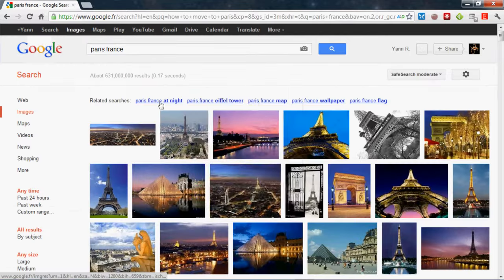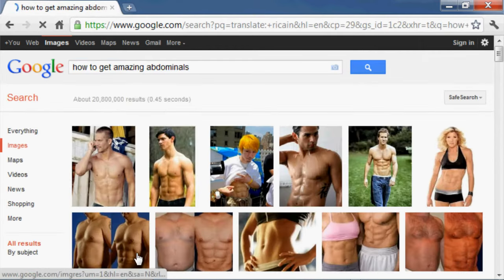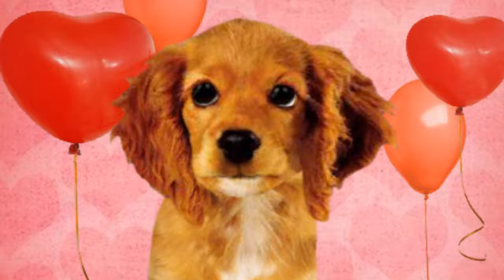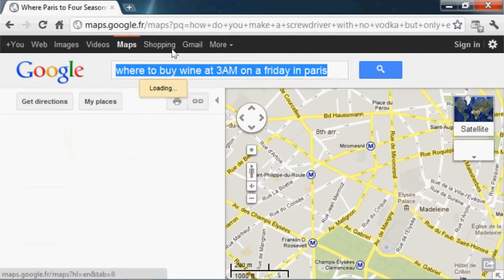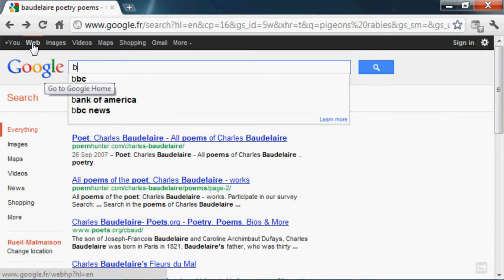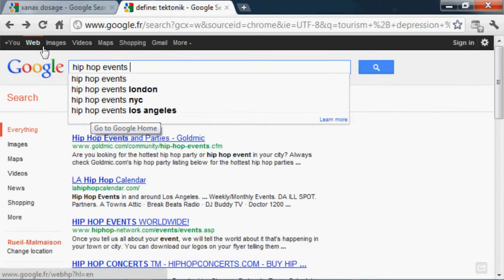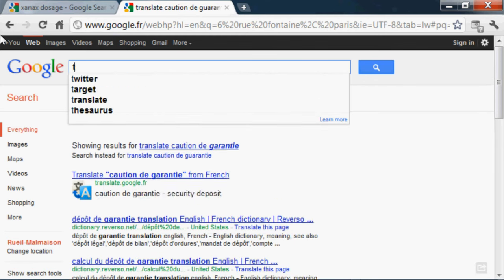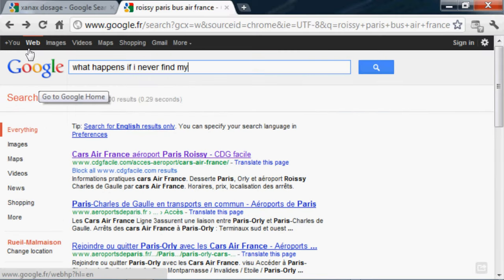ENGINE FUEL [A poem, or something] || Spoken Word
A tale of woe and wonder and concussive culture shock told via search engine history.

Poem/Story: "Engine Fuel" - Yann Rousselot